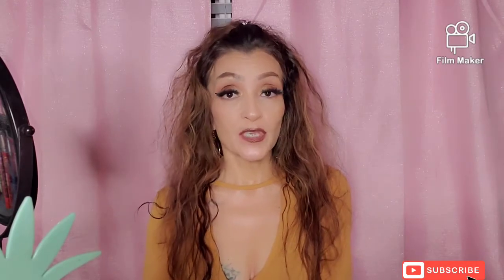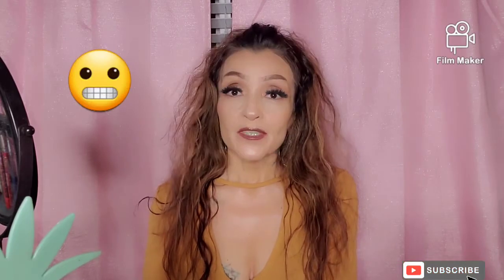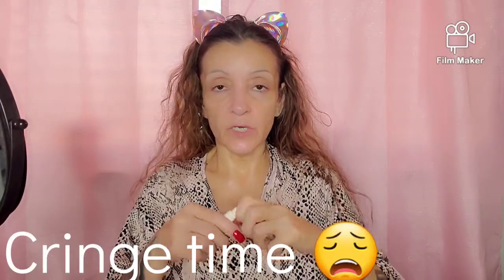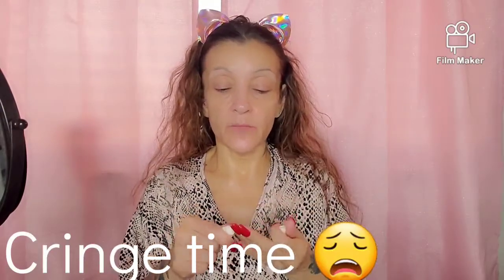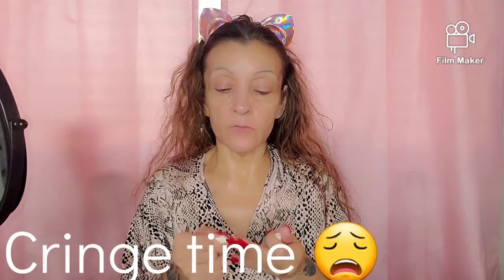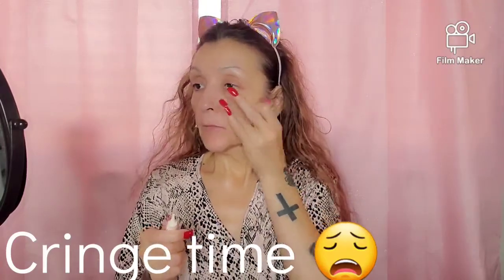GRWM-(VERY CHATTY) 😬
Hi guy's welcome back to today's video!
Just getting ready for the day and wanted to talk to y'all 😇

Hope you enjoy it's a long one grab a snack 😉

Thanks for stopping by and taking the time to watch my videos!!

xoxo,  Dez 💋